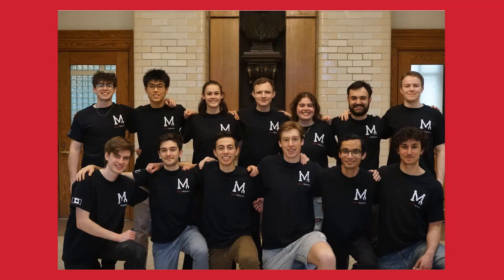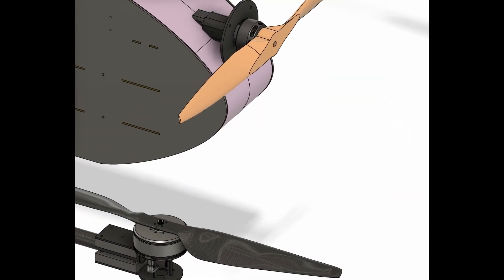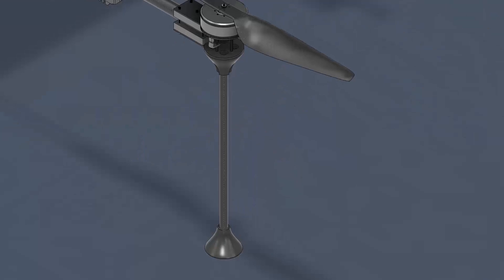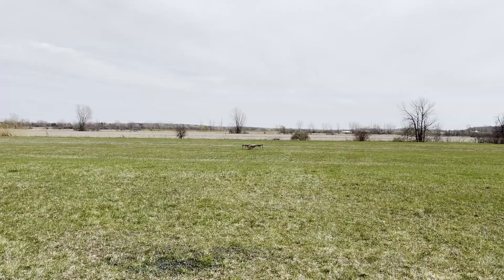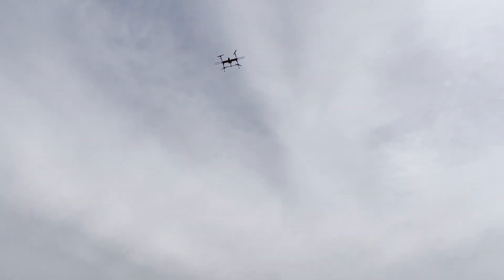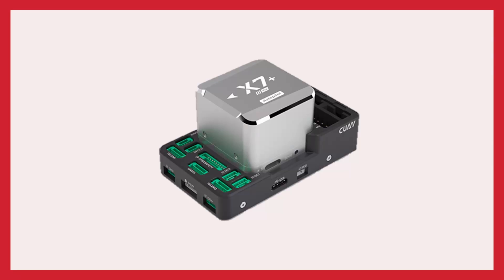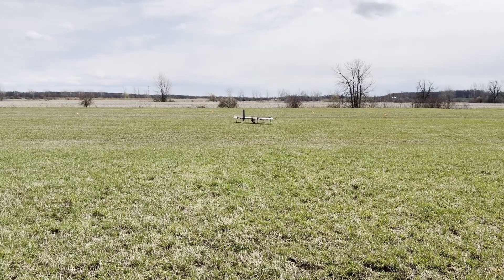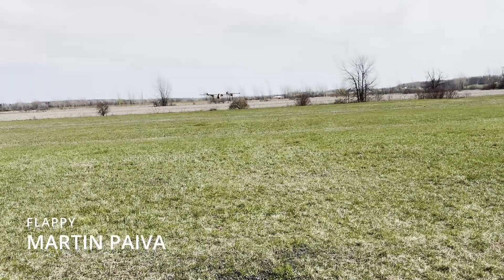Mcgill Robotics SUAS 2024 Competition Video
The Mcgill Robotics drone team is a team of undergraduate and graduate students at Mcgill University in Montreal Canada. This year, the team has designed, manufactured, and tested a VTOL aircraft and is excited to participate in this SUAS competition.